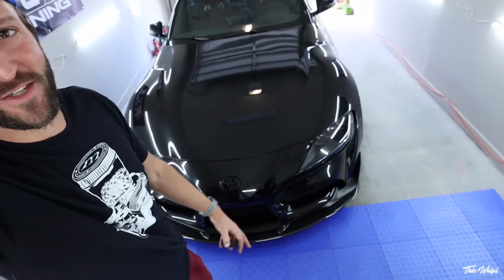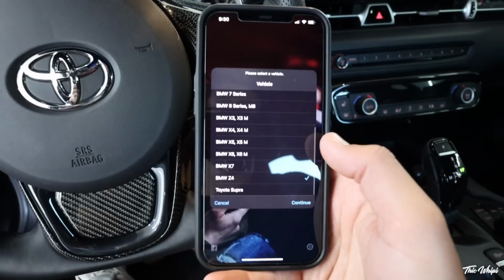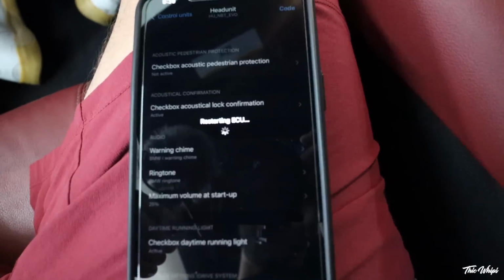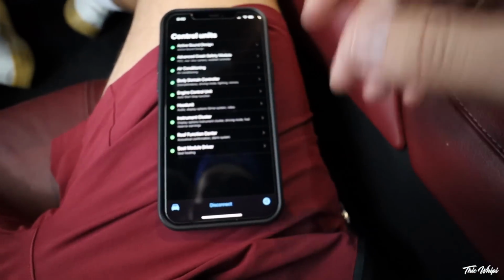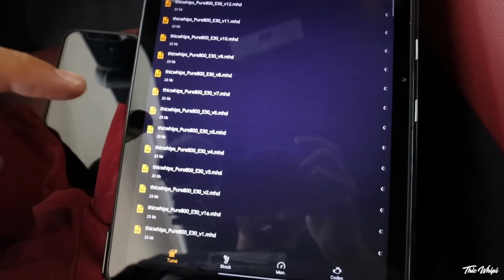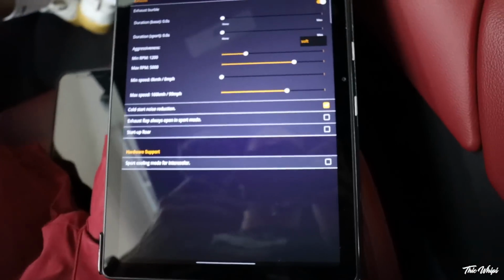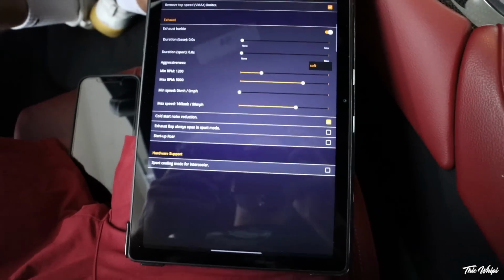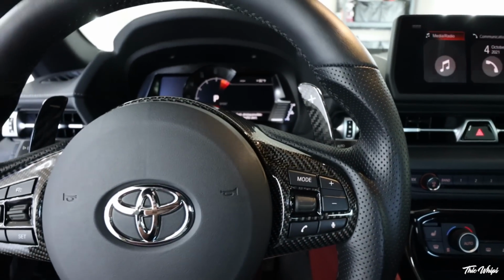ALL IN ONE TUNING AND CODING ADAPTER! (Kies Motorsports)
F30 340i MODS:
OBD2 Adapter For Bimmercode

A90 Supra Parts:
BOOST JUICE (METH)
BUDGET ANTI-WIND BUFFETING KIT
My Filming Gear:
Canon Eos M6
(Vlog Lens) Canon 11-22mm Lens
Rode Video Micro Microphone
Joby Gorillapod
Macbook Pro M1
Mavic Mini Drone
GoPro 8 Hero Black
Gopro Headrest Mount
Gopro Flex Mount
Camera Window Suction Mount
Camera Backpack
Garage & Tools:
Garage LED Lights
Veepeak OBD2 Diagnostic Tool
Valentine 1 Radar Detector
Uniden R3 Radar Detector
Uniden Radar Mount & Hardwire Kit
Detailing Bag
Car Dryer
Dragy Performance Meter
Trim Tool Set
BMW Coffee Mug
Torque Wrench
Impact Drill & Driver Set
Low Profile Jack
Craftsman Tool Chest